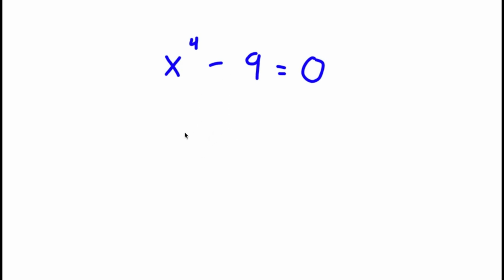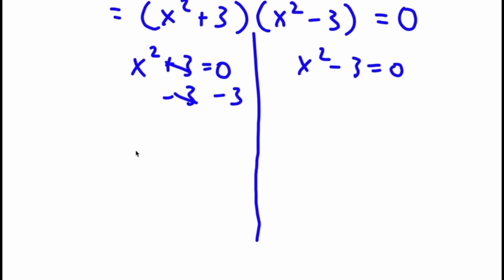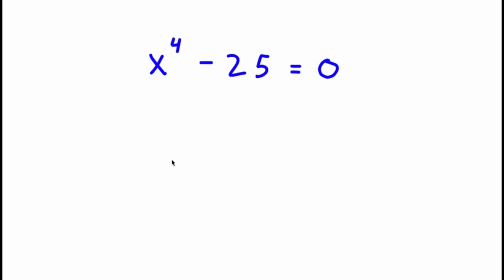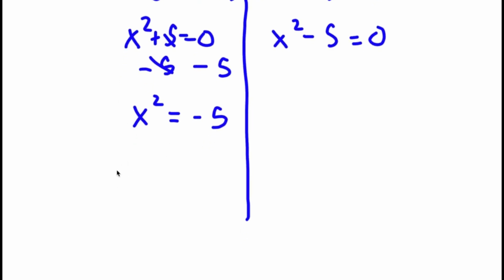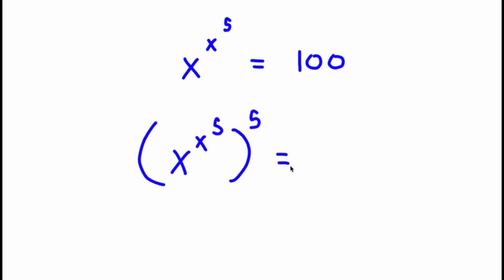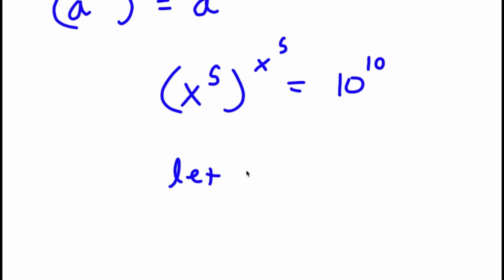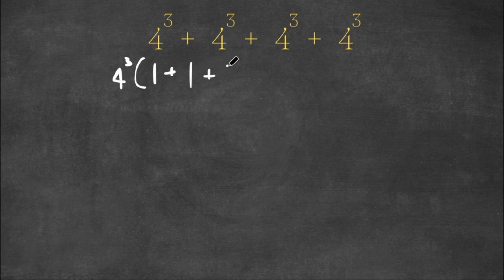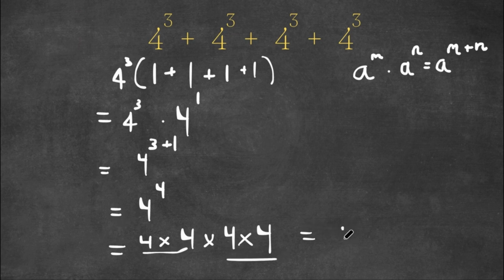A Challenging Exponential Problem | Can You Solve This?